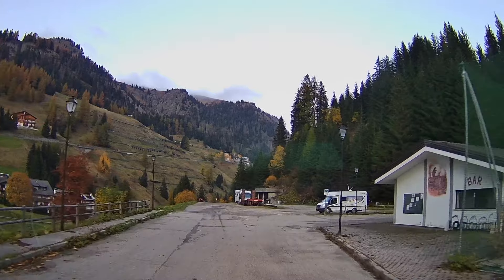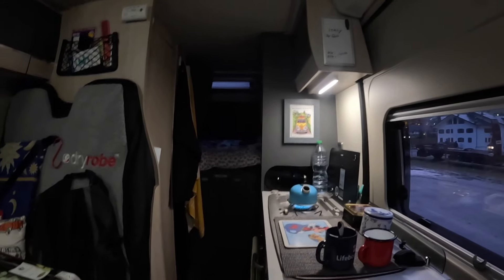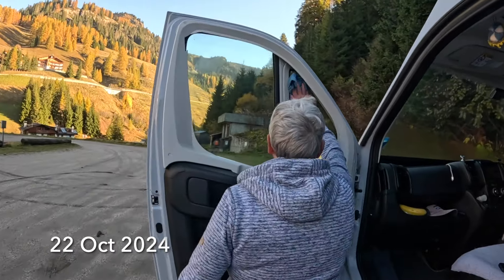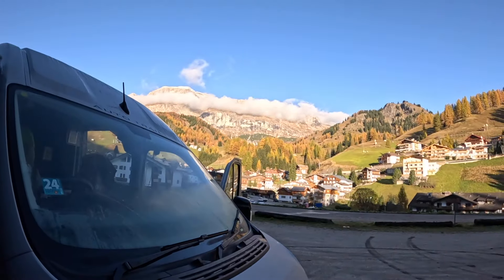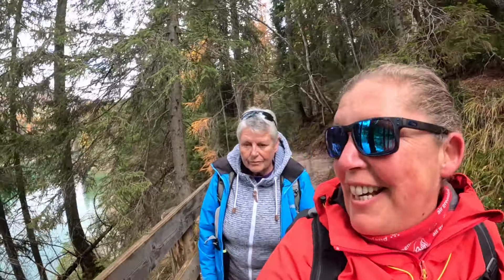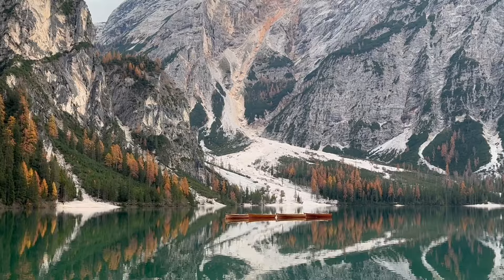Epic Dolomites Van Adventure! Tre Cime/Lago di Braies!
In this adventure, we’re heading sky-high into the breathtaking Dolomites of Italy! Join us as we conquer winding mountain passes and countless hairpin turns, climbing higher with every twist in the road. Our journey takes us to the awe-inspiring Tre Cime di Lavaredo, where we camp overnight at the top car park, surrounded by rugged peaks and starlit skies. Next, we venture to the serene Lago di Braies, a stunning lake that’s even more enchanting in the warm hues of autumn, with reflections dancing under an ever-changing sky. From dramatic landscapes to peaceful lakeshores, this journey is filled with unforgettable views and unforgettable moments!

Thank you watching Tash & Tracey.